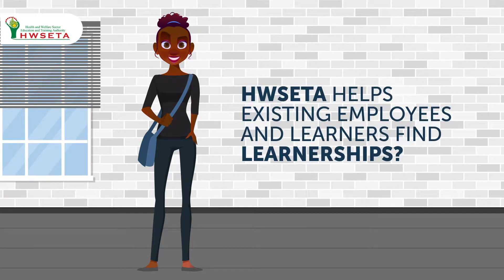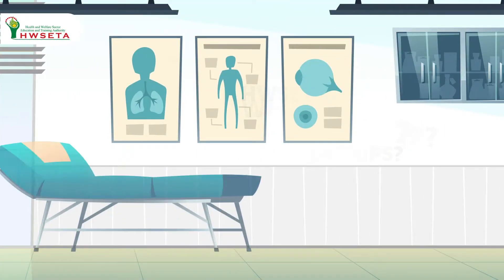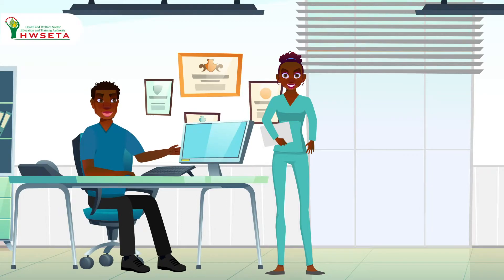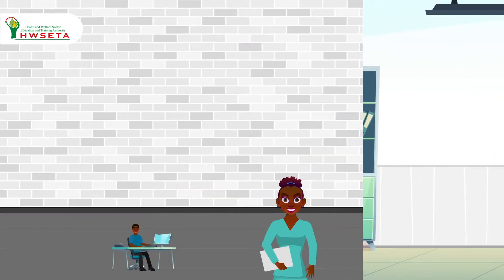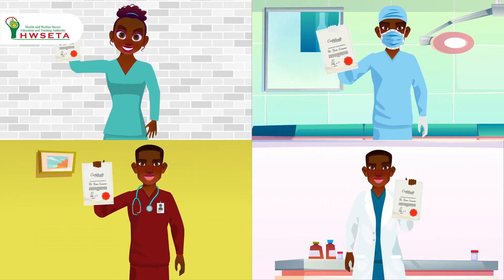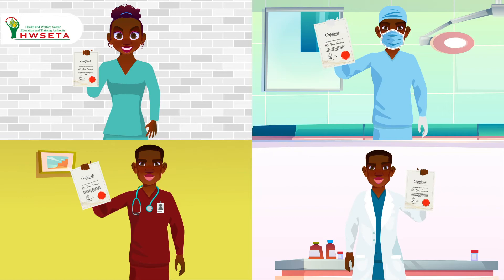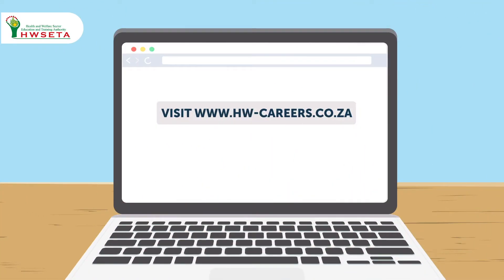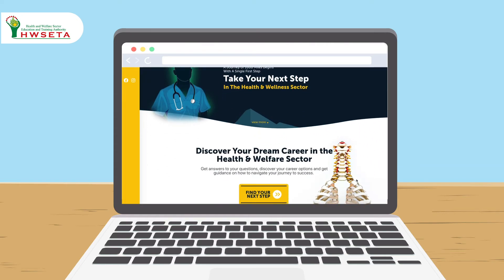What is a Learnership in South Africa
TAKE YOUR NEXT STEP. In The Health & Wellness Sector with hw-careers.co.za